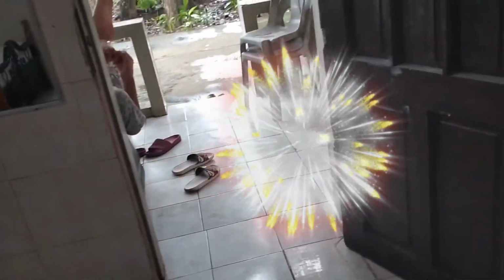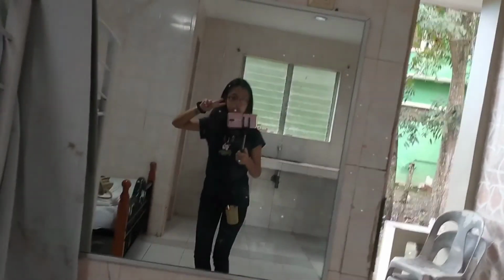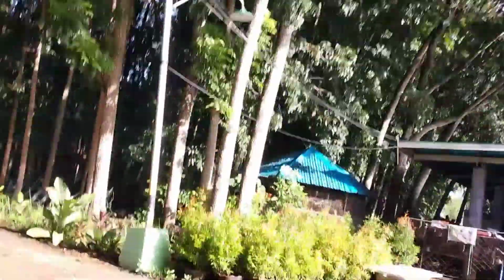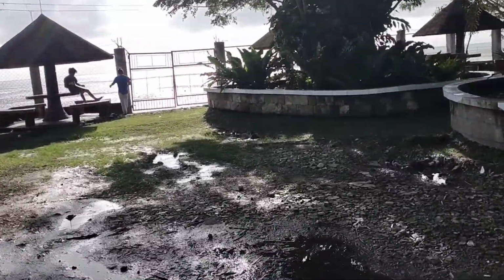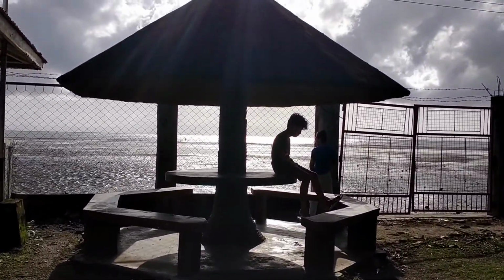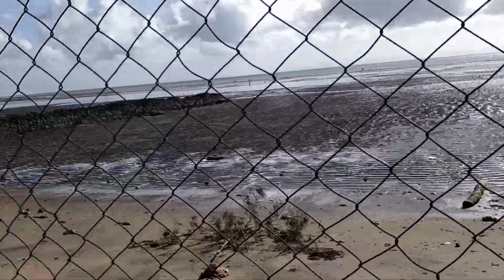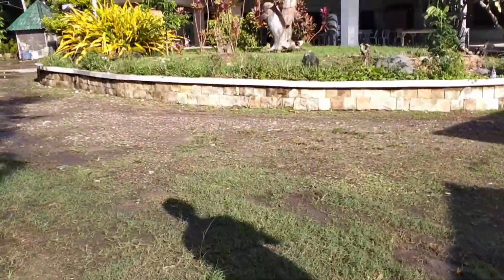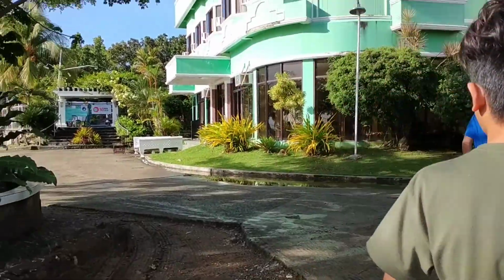Road trip with the 👪(Family)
IG:Tanya Megan Bacaron